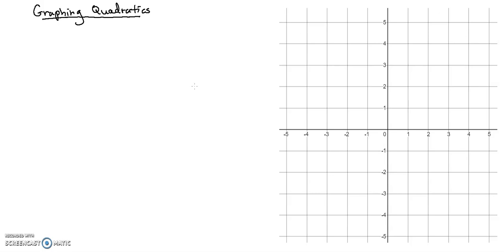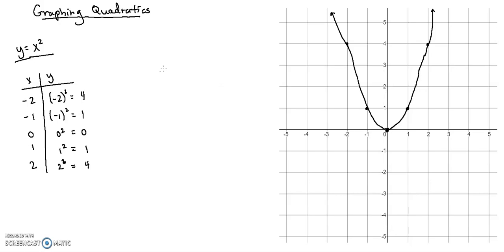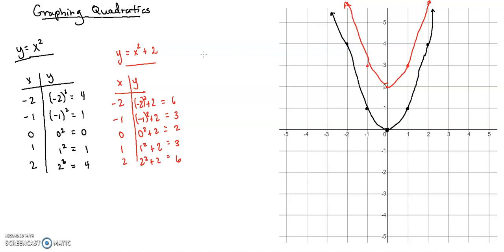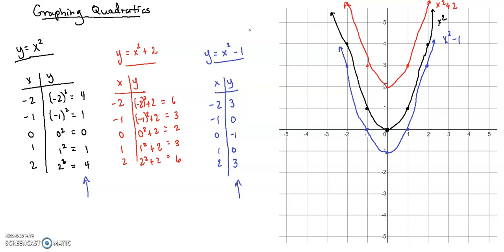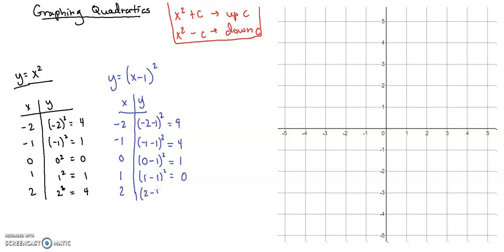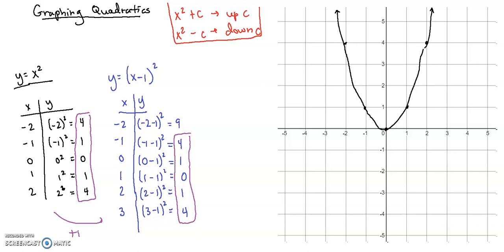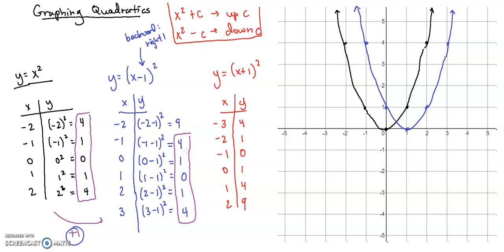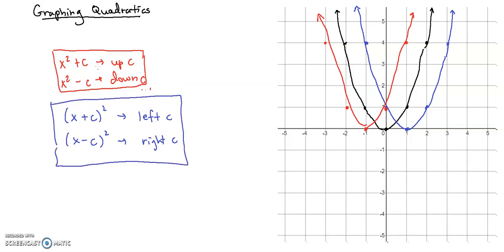graphing quads 1